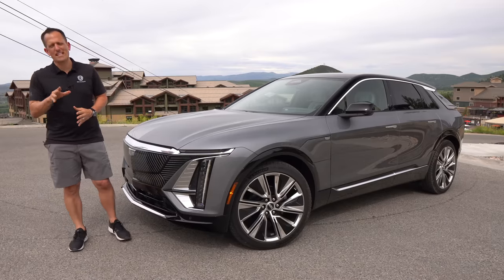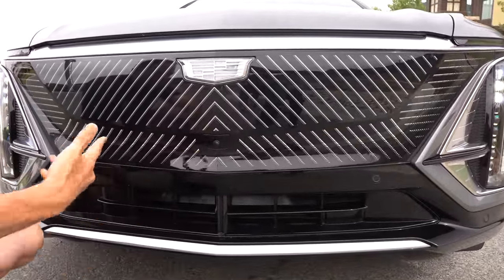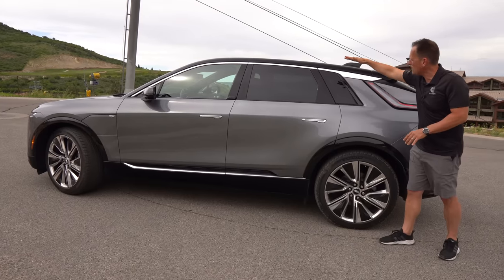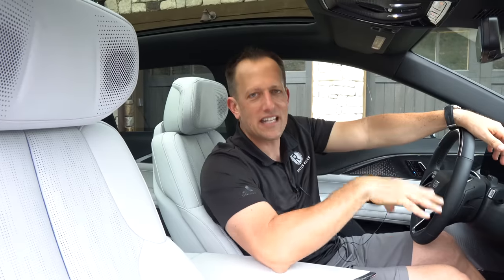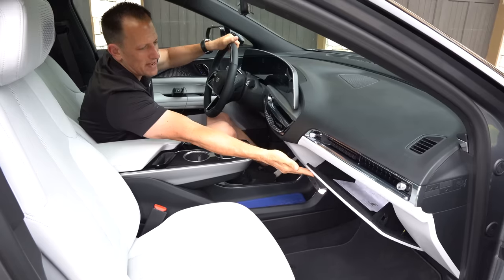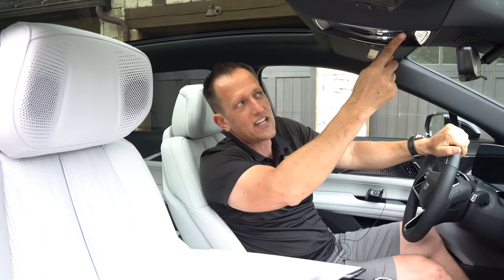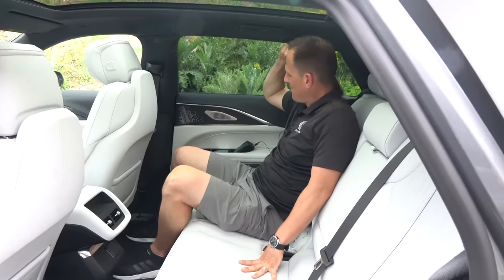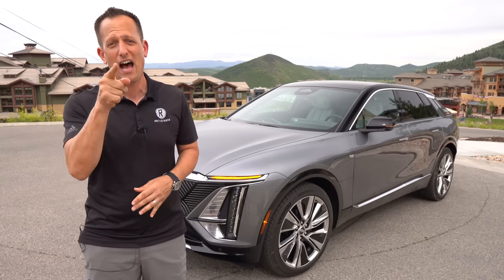Is the NEW 2023 Cadillac Lyriq a midsize luxury SUV worth the price?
FIRST LOOK: The Lyriq is Cadillacs first electric vehicle for 2023. This SUV competes with the Tesla Model X, Audi e-tron and BMW IX.On the outside of the Debut Edition you will find 22in wheels, unique LED lighting, and glass roof. On the inside you will discover a 28in screen, full leather interior, and tons of ambient lighting. Powering the Lyriq Debut Edition is a single electric motor that powers the rear wheels. Is the NEW 2023 Cadillac Lyriq a midsize luxury SUV worth the price?